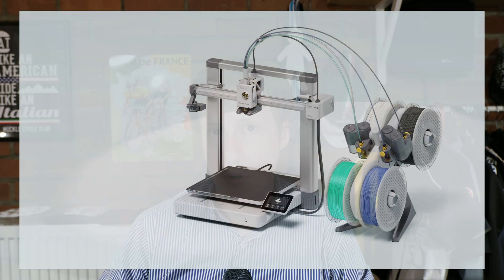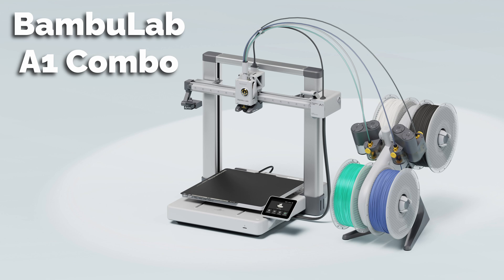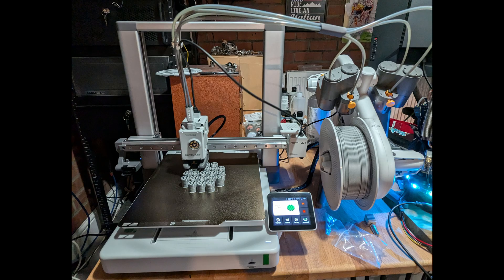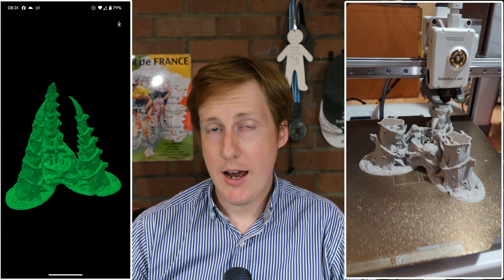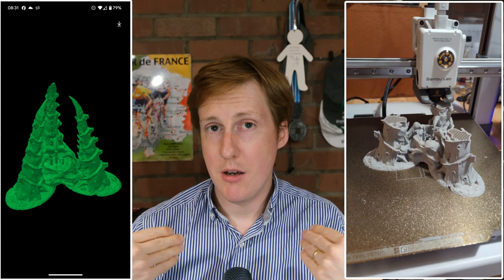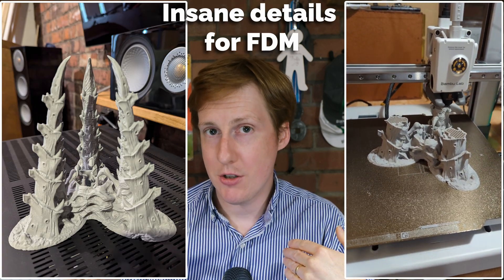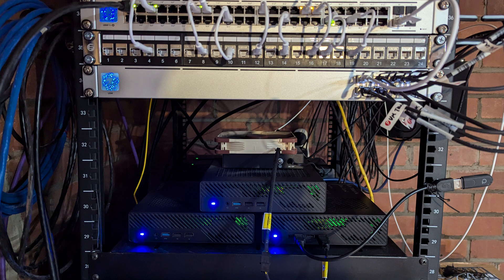BambuLab A1 Combo - A Serious Entry-Level 3D Printer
If you're looking at entering 3D printing check out the BambuLab A1. It's a cheap entry-level printer with high performance.